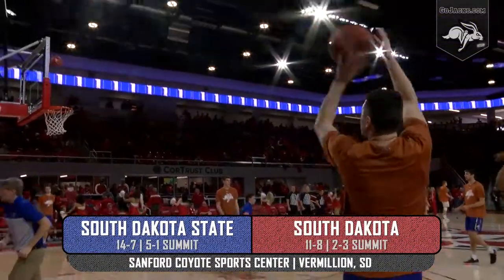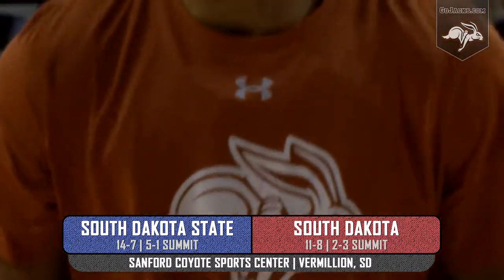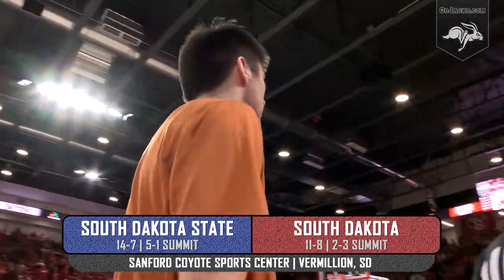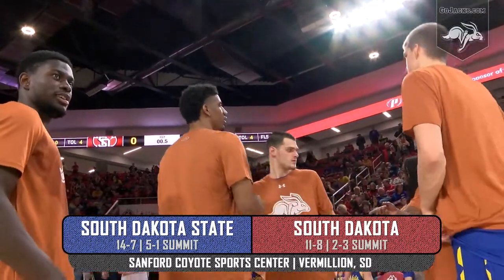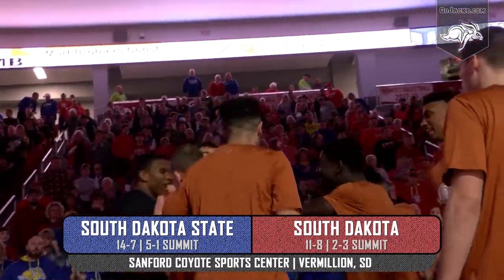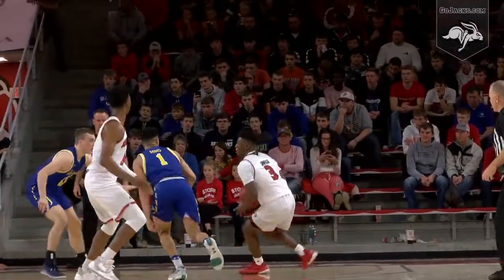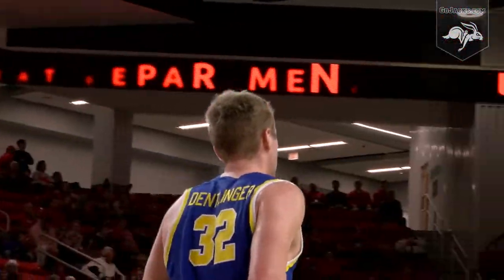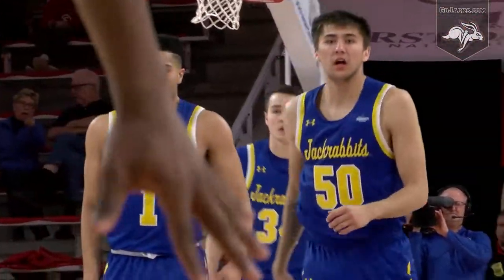Men's Basketball Highlights at South Dakota (01.19.2020)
SDSU falls to South Dakota in Vermillion, 99-84.